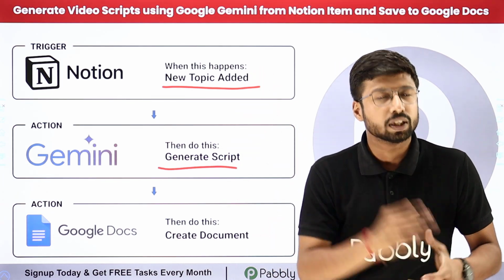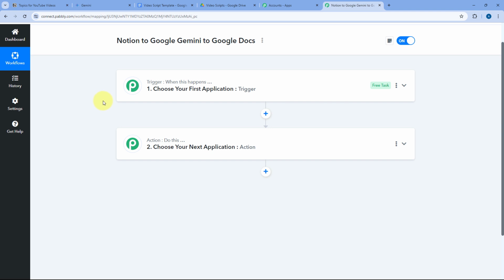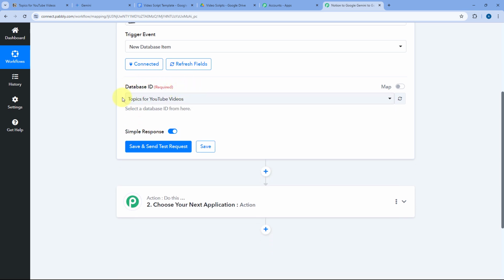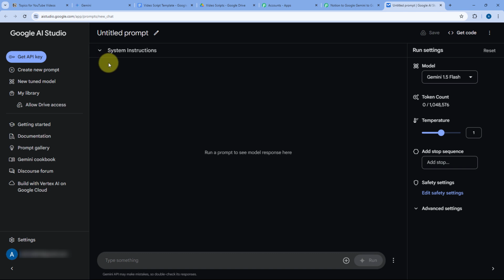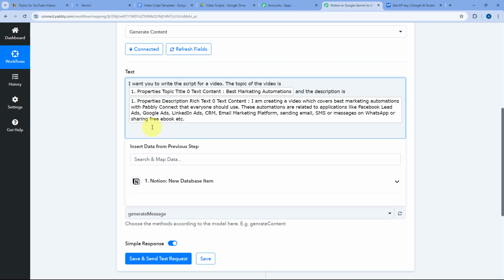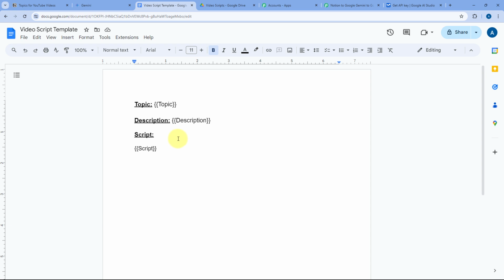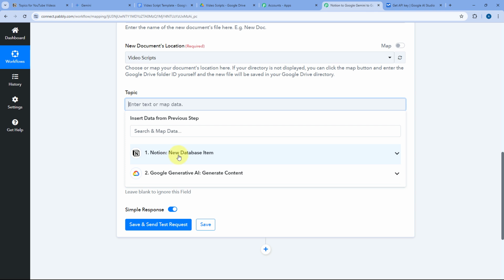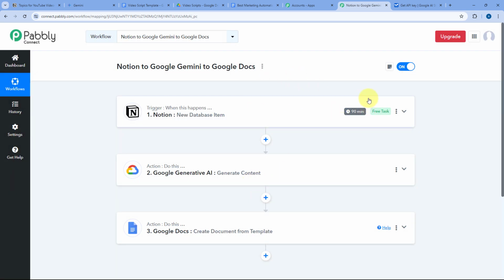How to Generate Video Scripts Using Google Gemini from Notion Item and Save to Google Docs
Learn how to automate the generation of video scripts using Google Gemini from Notion items and save them directly to Google Docs. Follow this step-by-step tutorial to streamline your content creation process and enhance productivity.

Use Case
I am a content creator and I use Notion to manage my daily work and also to plan content for social media platform and YouTube channel. I use AI platform like Google Gemini, ChatGPT to create a rough draft or to write the outlines of my YouTube video based on the topic of the video and the research I have done.

So, I my using this automation such that after completing my research for the video just add the video topic and my researched content in my notion database and automatically draft of a Script is create using Google Gemini and it is saved in Google Doc as it is easy to edit th escript and work further in Google Doc. The Google Doc file of the script saves in a specific folder on my Google Drive.

1. Automation: Pabbly Connect offers automation capabilities that can help you automate mundane and repetitive tasks. This allows you to save time, money and resources.

2. Integration: Pabbly Connect provides a wide range of integrations so that you can connect different web services with each other. This helps you to create smarter workflow processes and make your business more efficient.

3. Security: Pabbly Connect takes security seriously and provides an industry-standard security system to protect your data and applications.

4. Scalability: Pabbly Connect is highly scalable and allows you to easily add new applications and services to your workflow.

 5. Cost-effective: Pabbly Connect is cost-effective and provides plans for different business sizes.